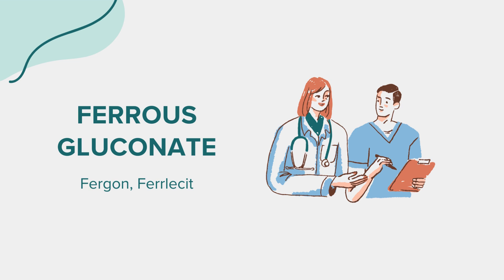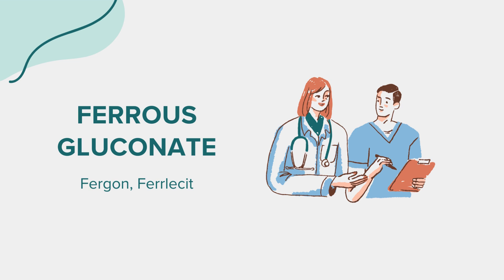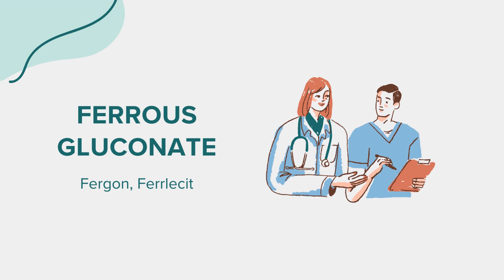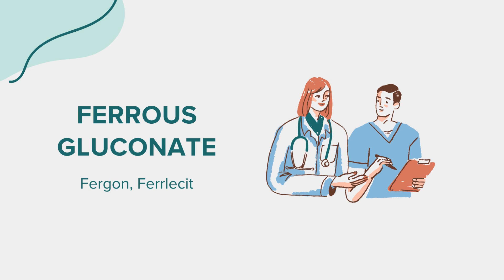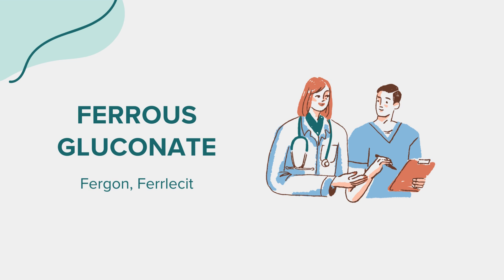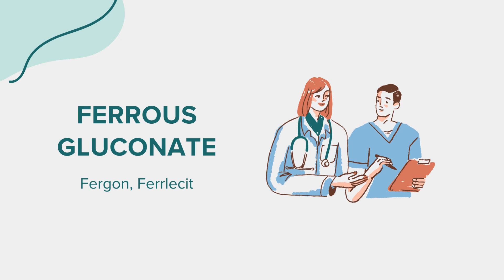Ferrous Gluconate (Fergon, Ferrlecit) - Drug Rx Information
General information regarding Ferrous Gluconate (Fergon, Ferrlecit). Content created leveraging AI with the goal of bridging access across communities. Please flag any suggestions or errors in the comment section. Thank you!